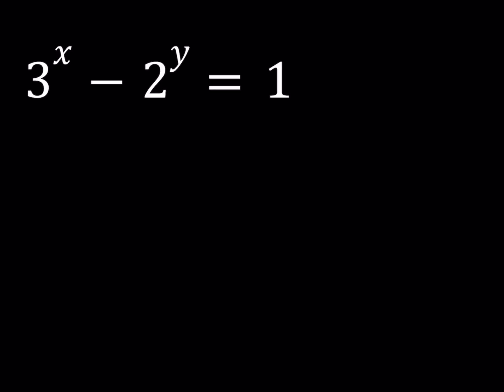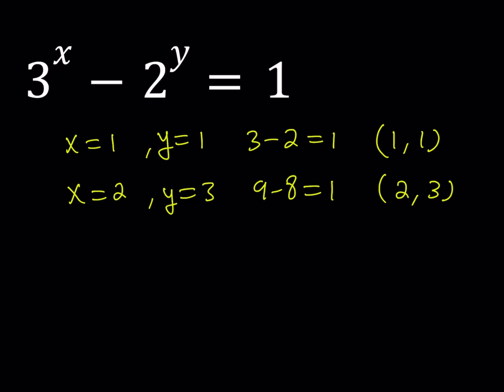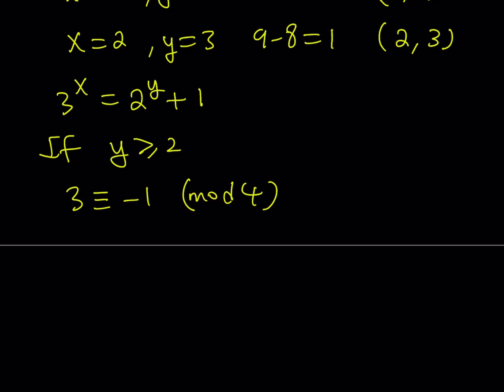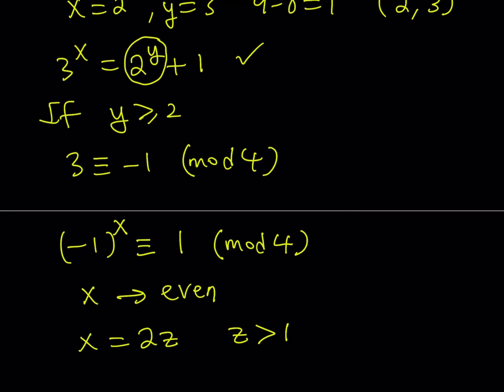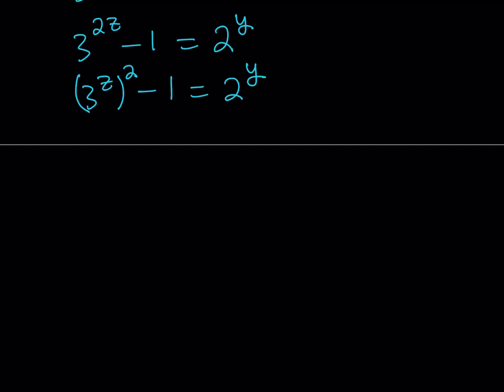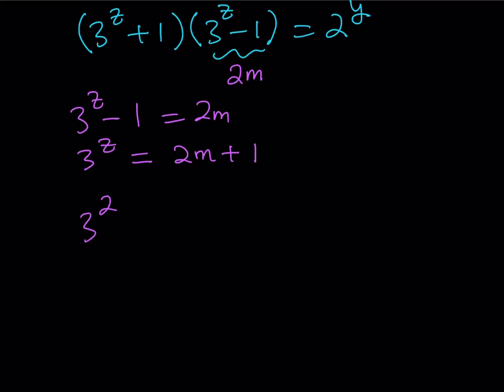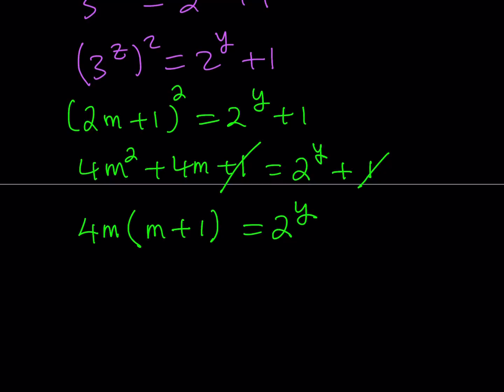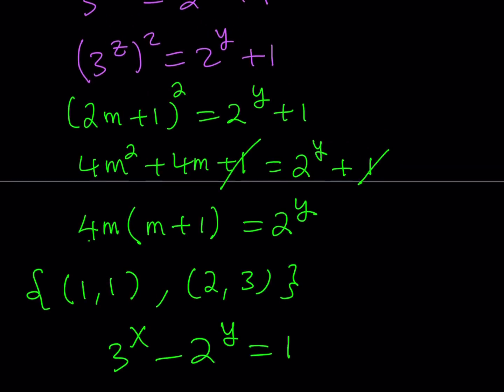Solving a Diophantine Equation (3^x-2^y=1)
Mathematical Olympiad Challenges: